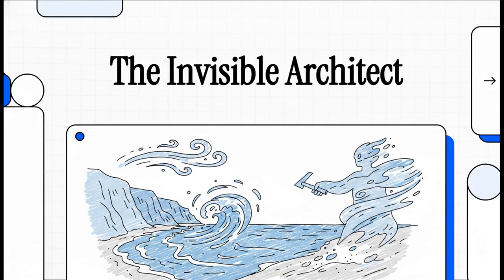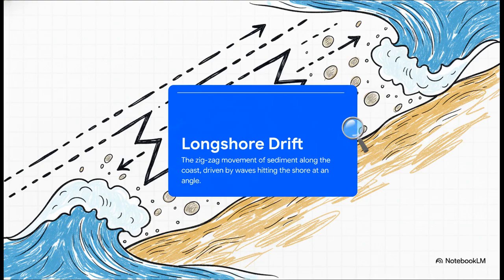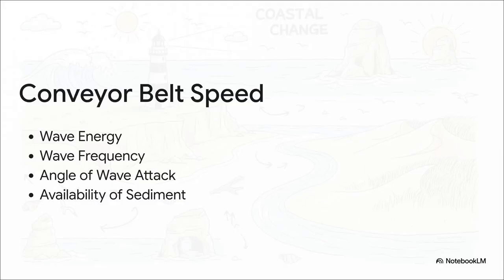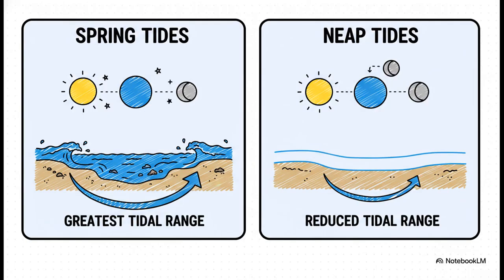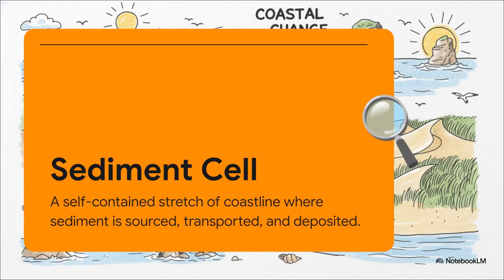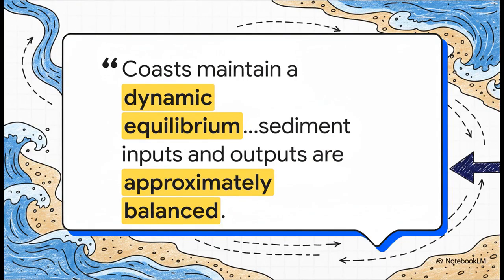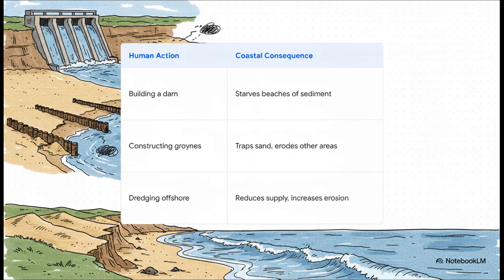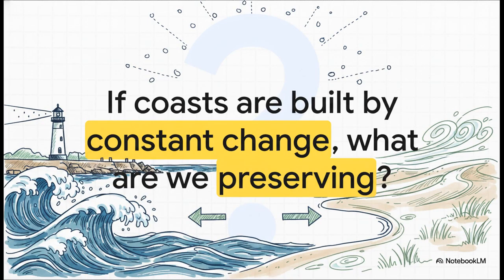5- Coastal Sediment Transfer - A Level Geography (Edexcel)